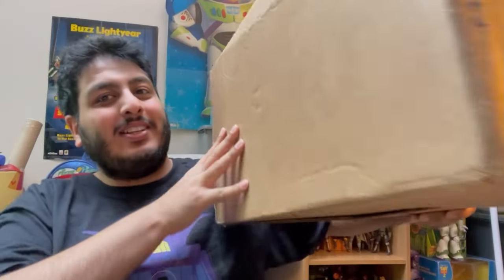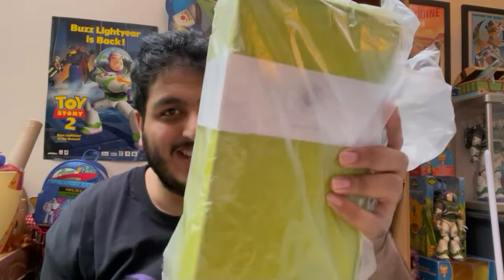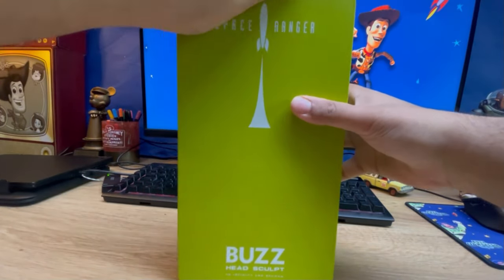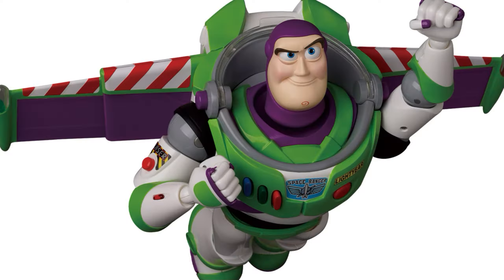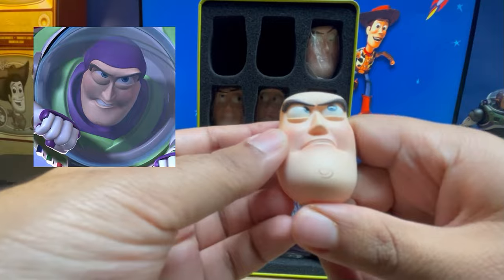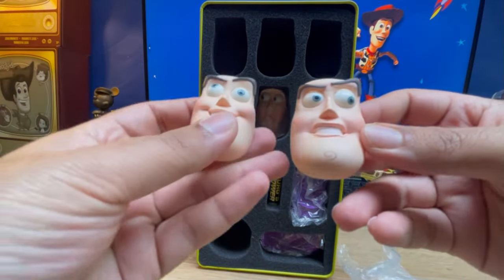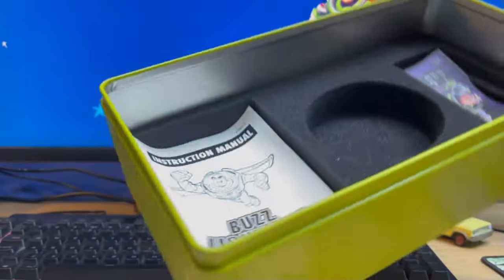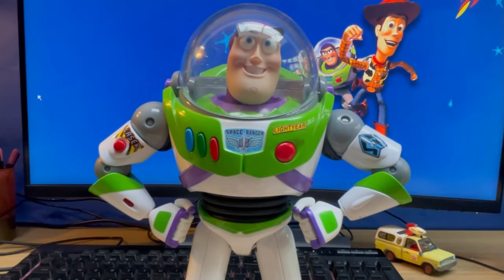Unboxing Buzz Lightyear Movie Accurate Head Sculpt by Seed Toys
Today, we're diving into the magical world of Toy Story with an exciting unboxing of the Toy Story Buzz Lightyear Movie Accurate Head Sculpt by Seed Toys! If you're a fan of the iconic Space Ranger from Pixar's beloved franchise, you're in for a treat.